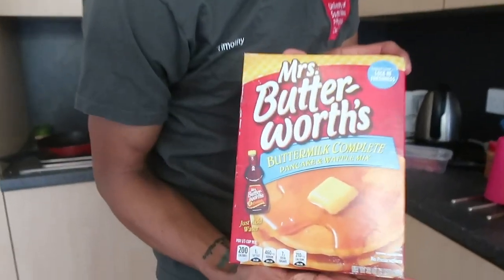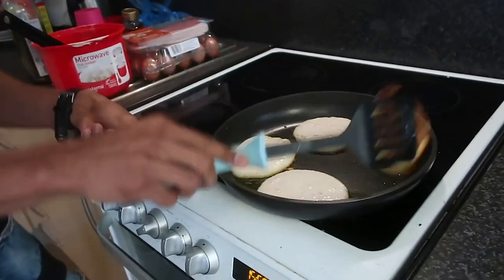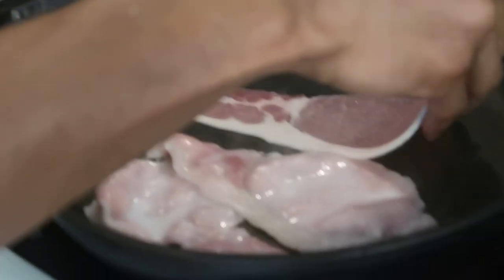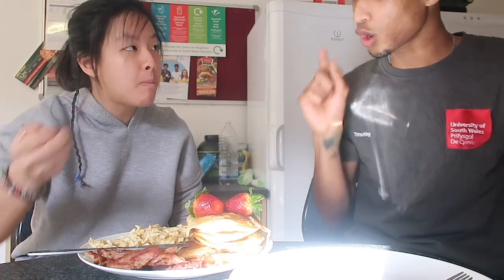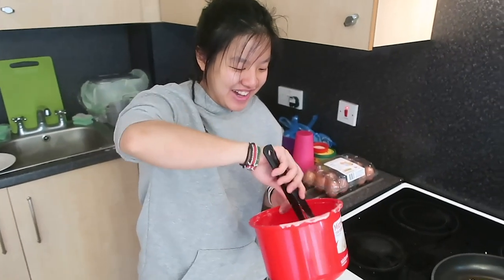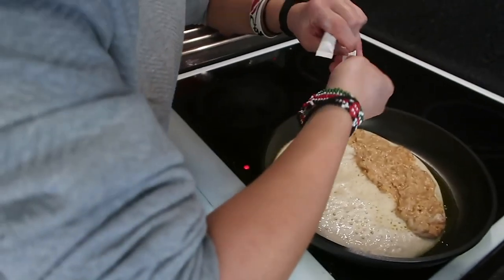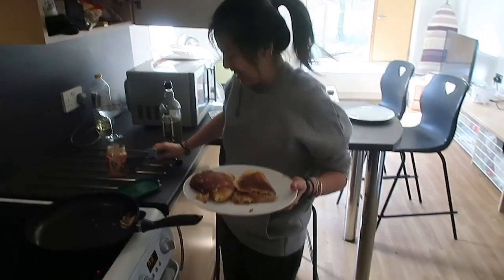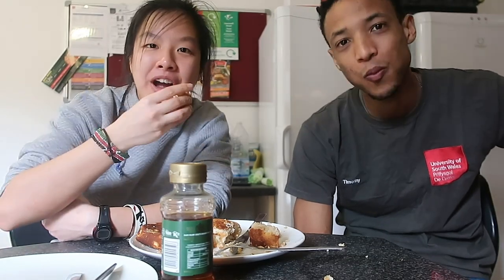Pancake Day | Jia Wei and Timmy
It’s Pancake Day! To celebrate, USW Bloggers Timmy and Jia Wei take turns to make their favourite pancake dishes.

Watch this to decide whether you prefer Timmy’s American or Jia Wei’s Malaysian style pancakes.